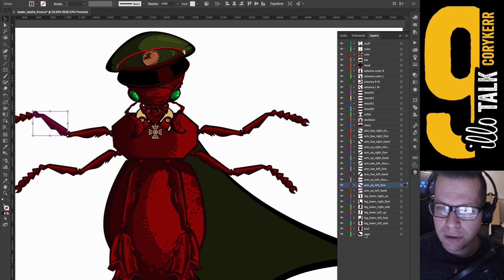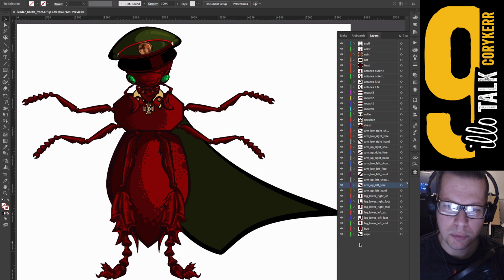Prepping .ai for After Effects (100 Days: Day 9)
Prepping your adobe illustrator file correctly is important when creating assets to be imported and animated in Adobe After Effects. It’s all in the layers and how you organize everything.